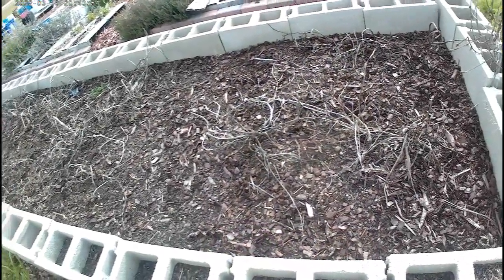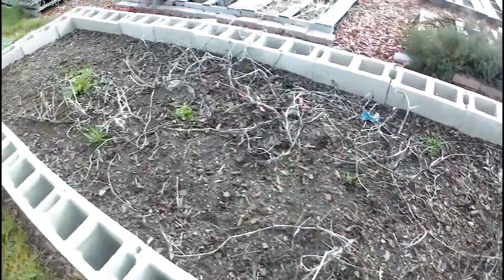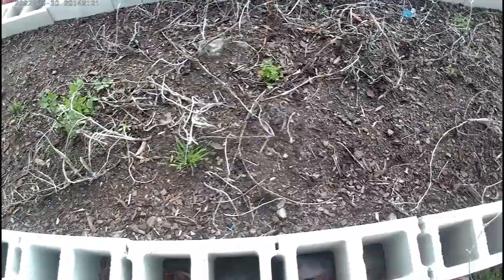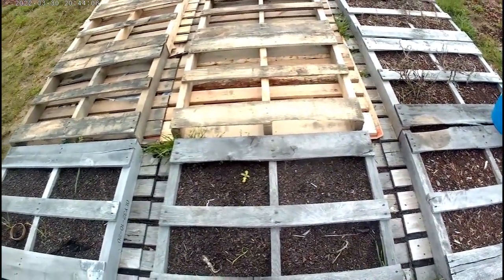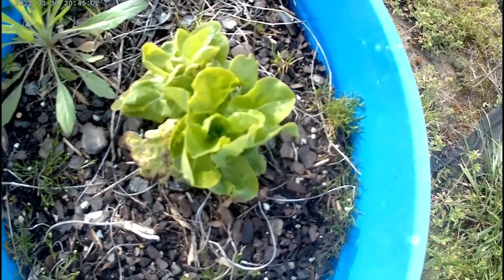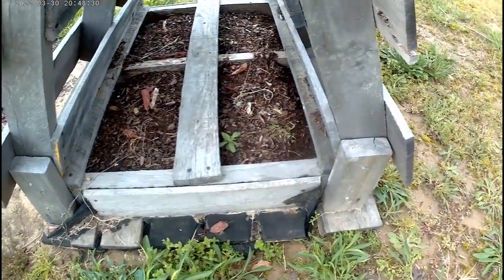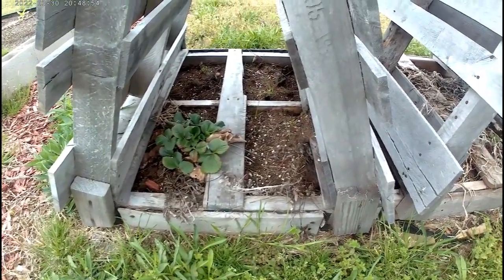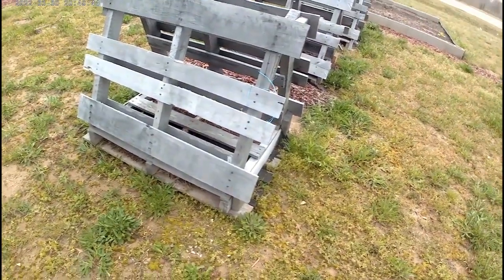Arkansas Garden | What's happening next?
Sharing spring garden plans for a cinderblock raised bed and pallet beds.